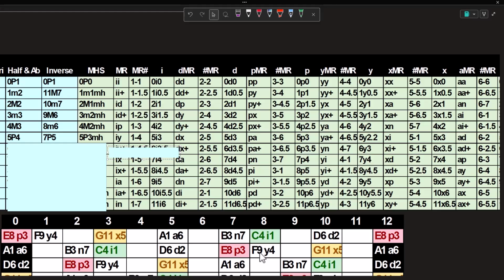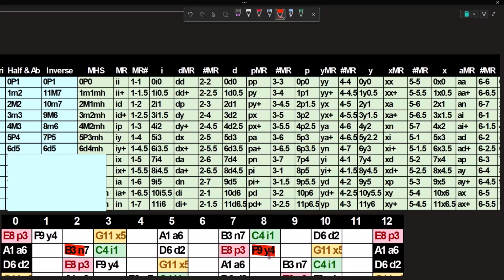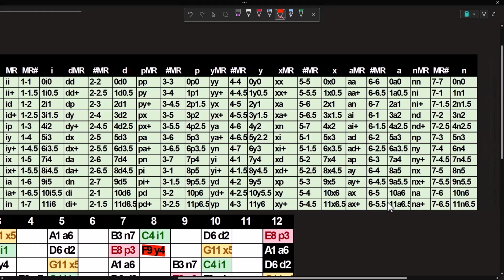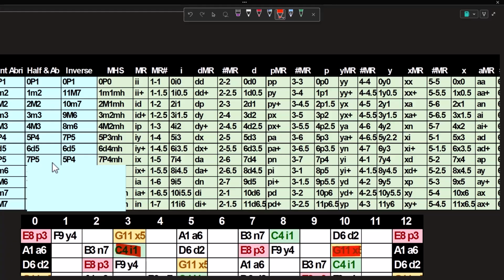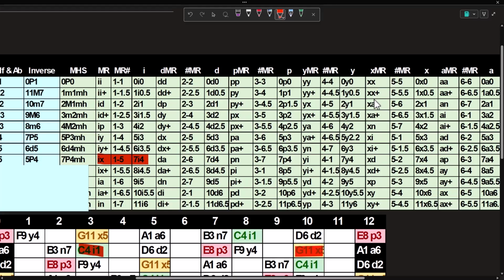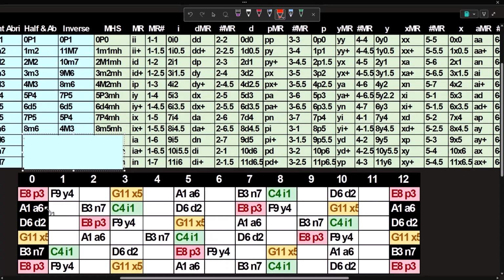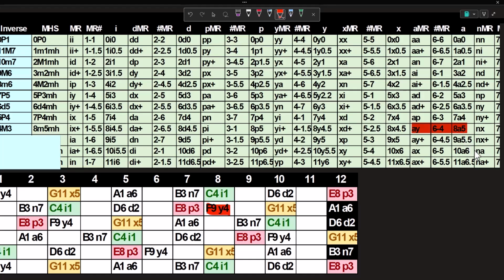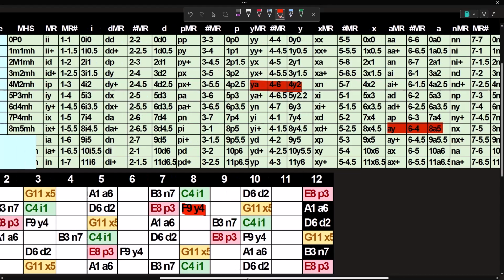TEDA Logic Deck: Interval Rows, MR Codes, and Chord Placement